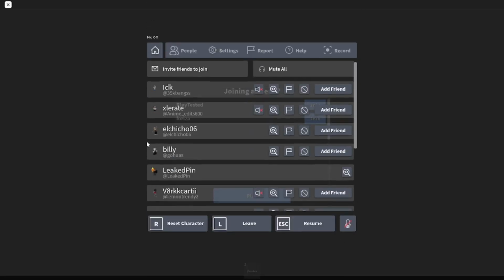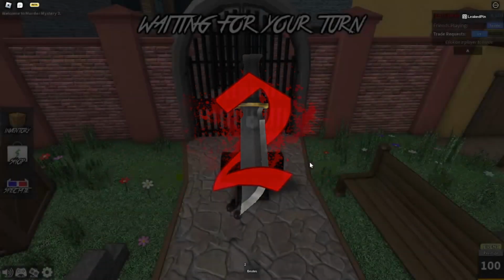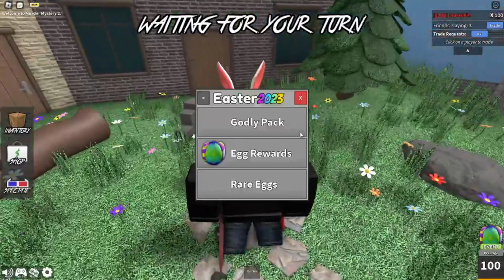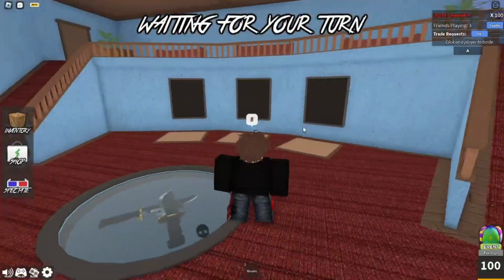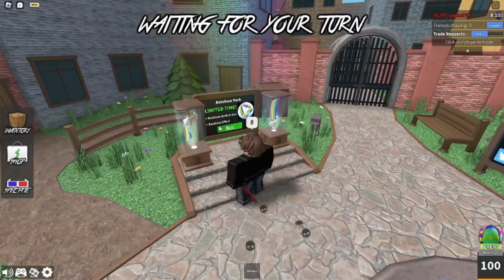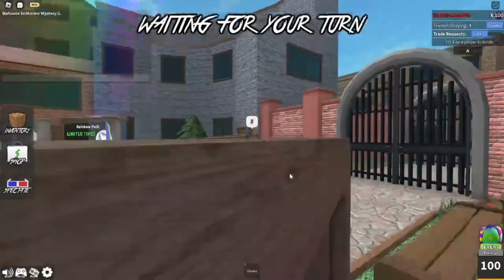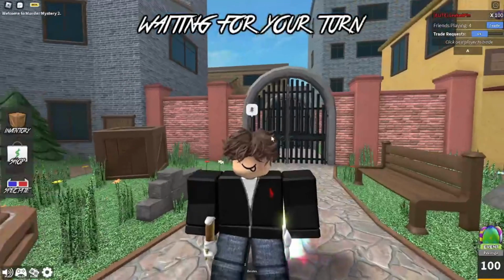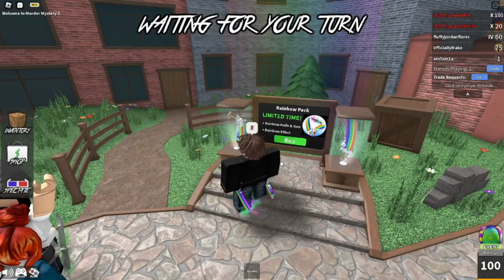NEW MM2 EASTER EVENT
Title: NEW MM2 EASTER EVENT